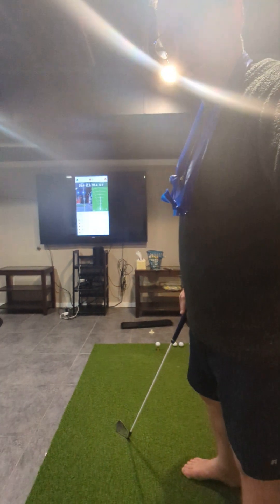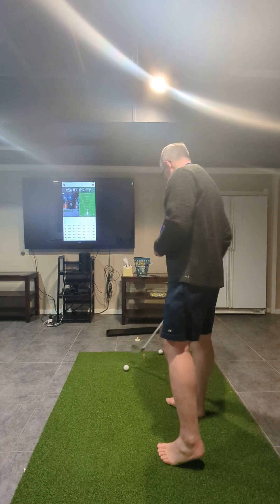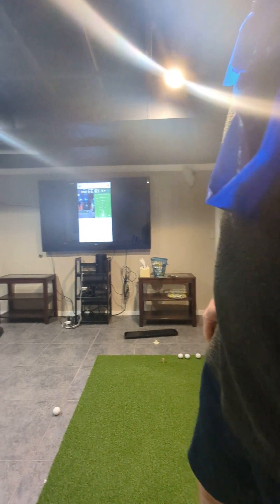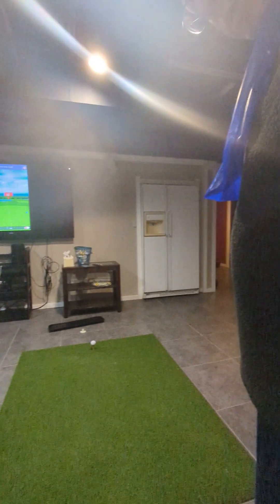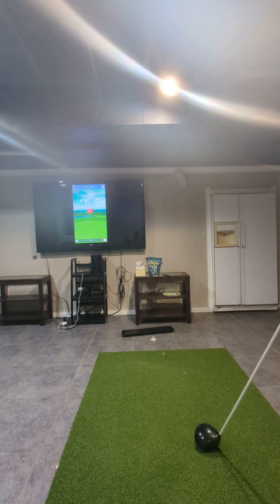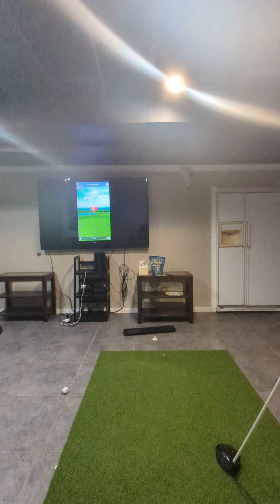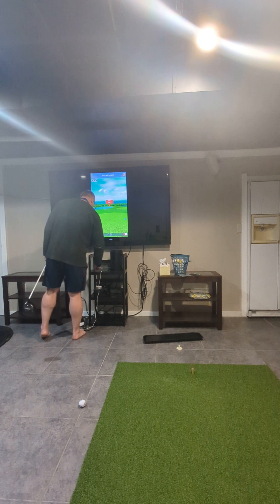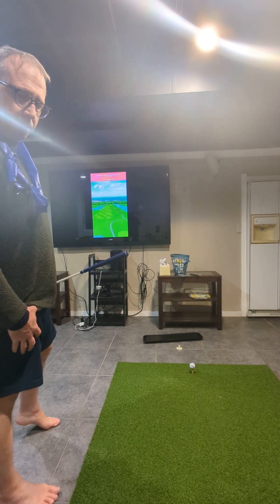December 4, 2023